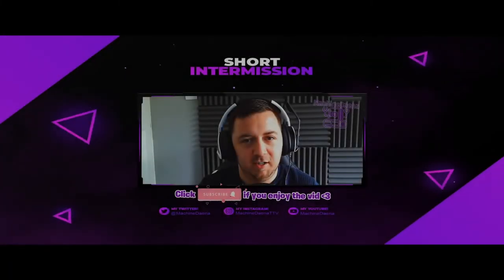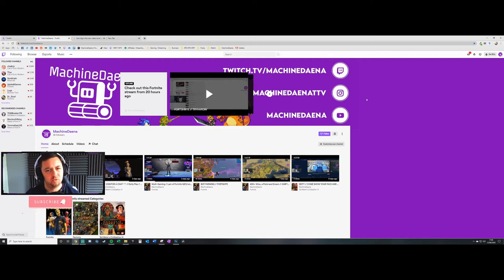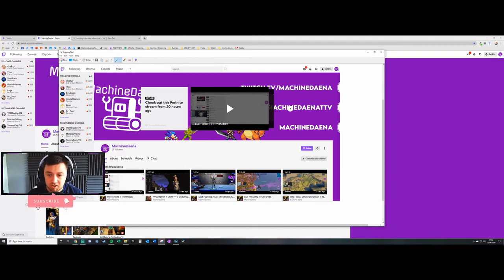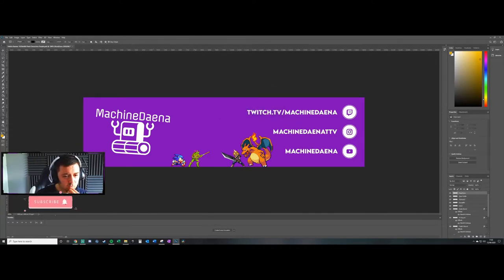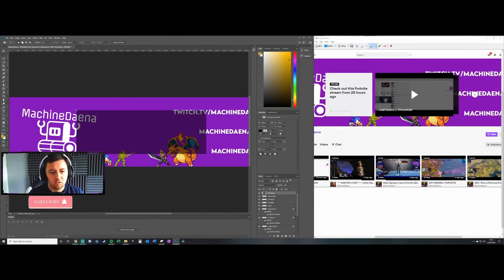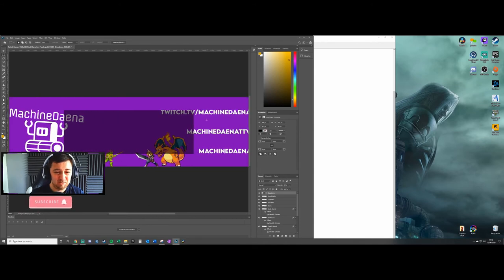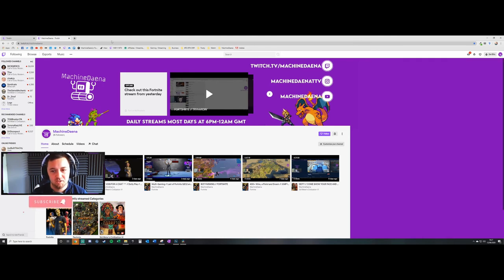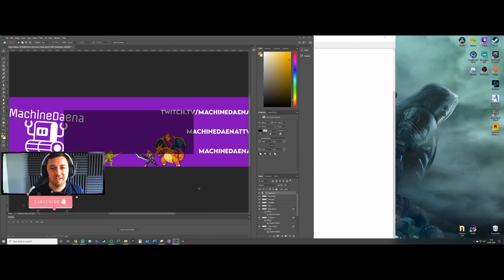🦍 How to Design a Twitch Video Panel // Video Banner Tutorial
How to design your Twitch profile banner, or channel banner around the new video panel in Adobe Photoshop.

Twitch recently updated their channel (in early June 2020) and profile design for streamers and incorporated a video show reel of recent videos from the streamer as standard overlaying the Twitch banner. This essentially ruined most Twitch banners and rendered people needing to redesign the banner.

In this video I provide a tutorial on how to recreate the video 'deadzone' for which the video panel sits (within Photoshop), and therefore how to create more suitable designs to accommodate the recent design update by Twitch.

Twitch recommends that Profile Panels are 1200x480 pixels however, most people recommend that you create a Twitch banner that is 1920x480 to accommodate quality on high resolution monitors (remember, you're not in control over who watches your content and what screen they watch it on!).

So for a 1920x480 Twitch banner design, the 'deadzone' resides 90 pixels from the top, and the bottom of the panel, then from the left of the panel the deadzone is 457 pixels, and from the right of the panel it's 580 pixels. So in essence you have from 0-457 pixels to work with from the left, and from 1340 to 1920 pixels on the right, with 0-90 pixels at the top and 390-480 pixel space at the bottom.

I'm certainly no 'Photoshop' guru by any stretch, but I'll do my best to answer!